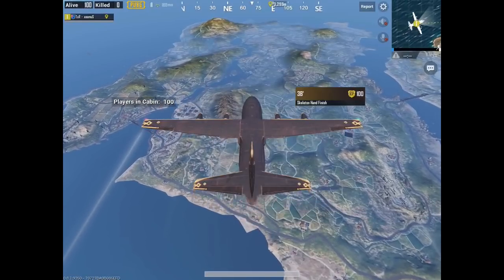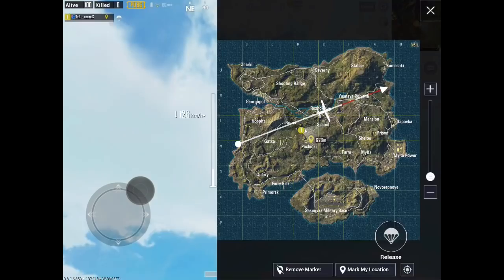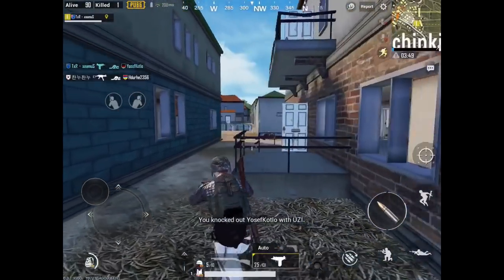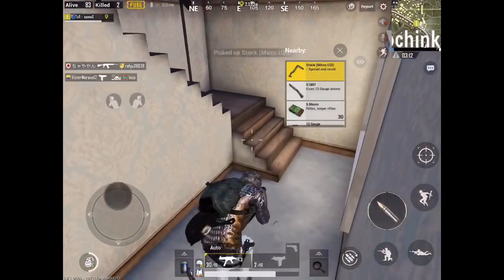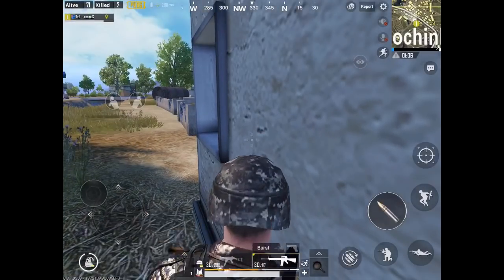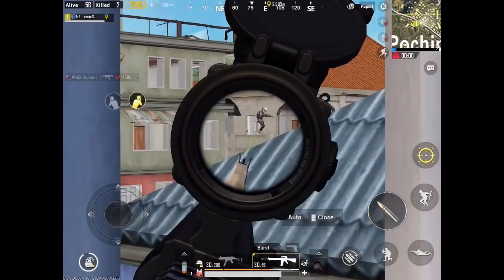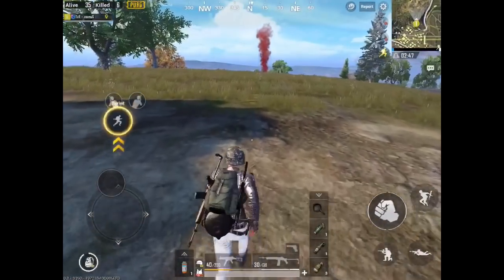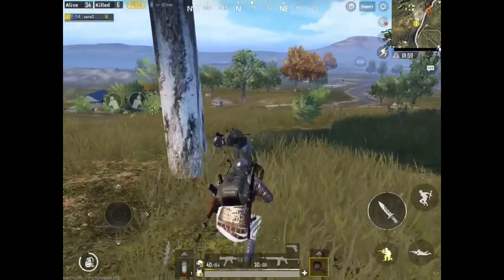ThumbsUP ~ The way you dominate using your THUMBS Ep.01 Hotdrop in POCHINKI solo vs SQUAD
HELLO EVERYONE and welcome back to my new series called THUMBSUP PART 1.
In this series i want to show you how i made my to the top leaderboards on EU and NA using my thumbs only. Since i know the majority of players are using thumbs MANY of you should be interested in a series where im explaining all around my playstyle, drops and my mechanics.

Learn from a player who played more than 1000 games in pochinki and made it to the top leaderboards and in the top kill rating leaderboards.

why am i still using thumbs: YES i know how to use claw but im better with thumbs and especially in big tournaments theres no tablets allowed sooo thumbs and gyroscope players will have an advantage there.

Im this video i split up the gameplay in 2 parts to focus on my pochinki knowledge in part 1 and to focus on my rotations and pathing in in part 2

This video is a solo VS squad gameplay on the north american server and my intention here is to show you the advantages of WINNING IN POCHINKI

mode played: TPP NA, Solo vs Squad
device used: Ipad Generation 5 2018
ign:TxR xeamuS
recording acc: Screenrecorder ios
editing app: Kinemaster

cya in part 2 folks 🤘🏻